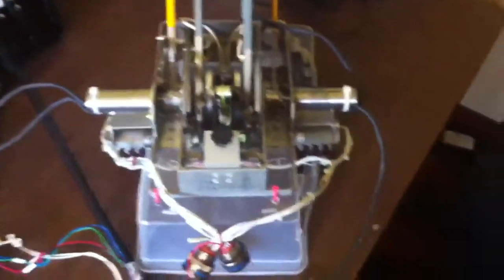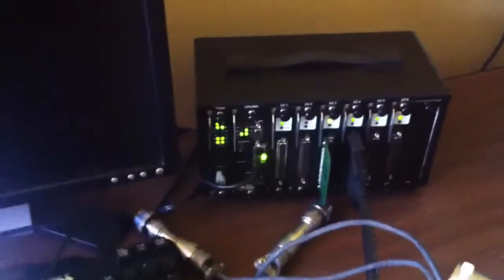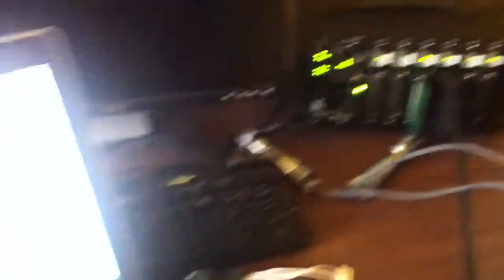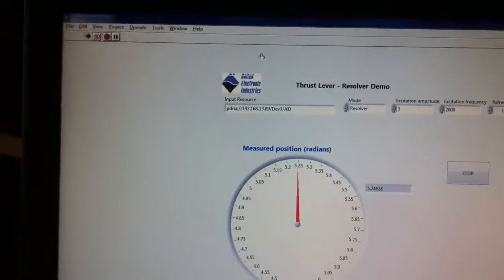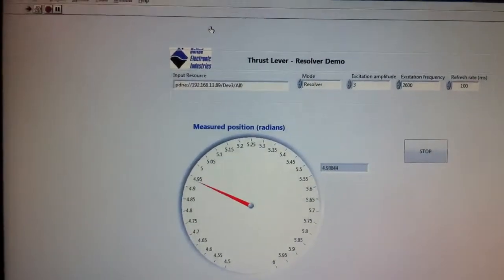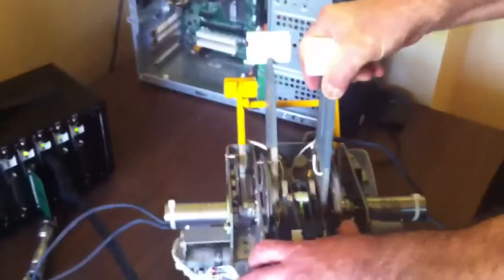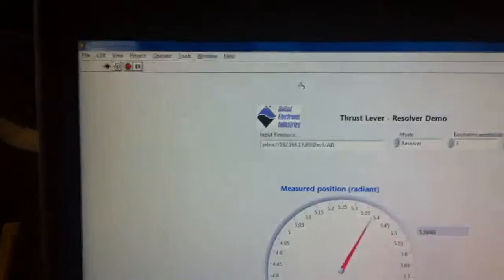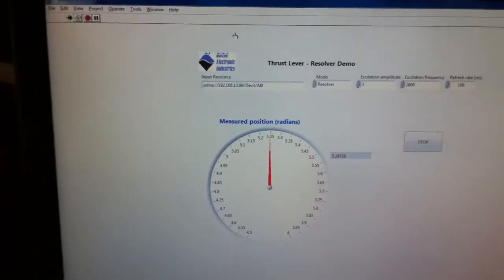Thrust Simulation with UEI's 255 Synchro/Resolver Interface Board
UEI engineers demonstrate how they can use a UEI synchro / resolver I/O board to gather data from an aircraft thrust lever and feed it into a National Instruments LabVIEW application. This simulation can monitor the thrust position as well as capture and export the data.